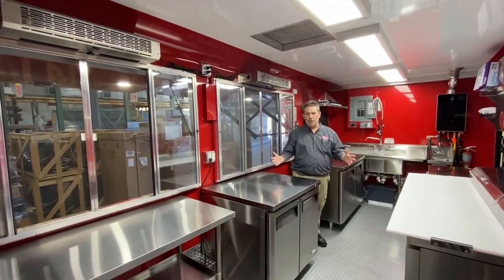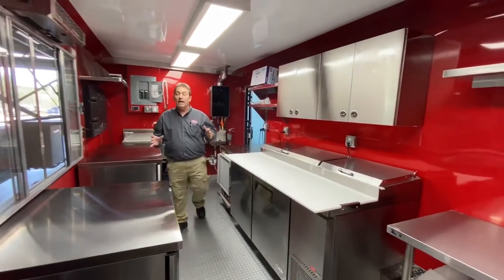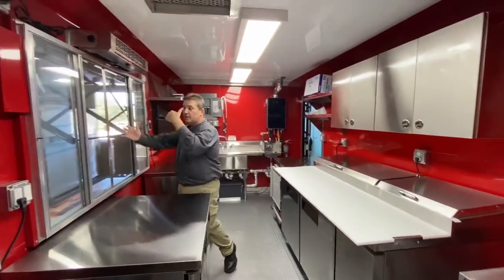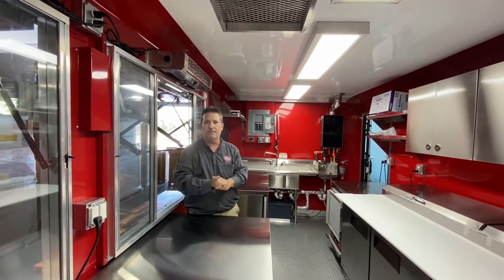Accardi Bros do it again! | Brick Oven Pizza Trailer | Concession Nation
The Accardi brothers got their experience while operating their family business' pizzeria in NC. These young entrepreneurs decided to buy a brick oven pizza trailer in 2018, and had such an incredible amount of success that they returned in 2020 to buy their second. Want to run a pizza business on wheels?